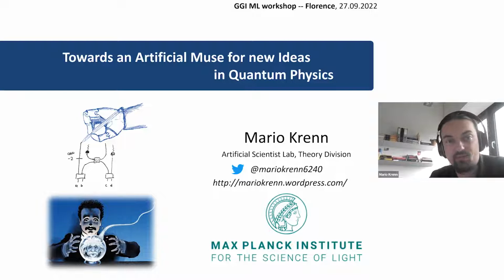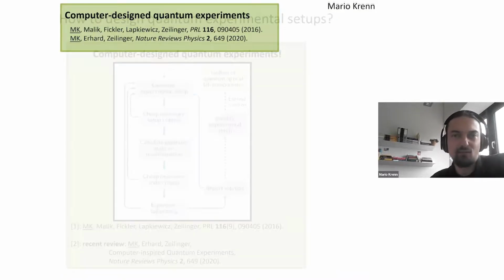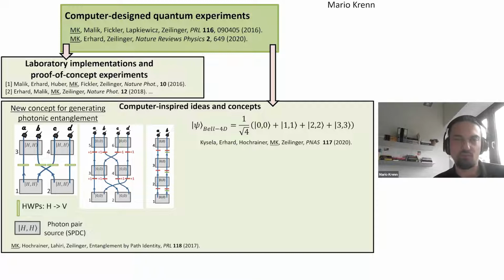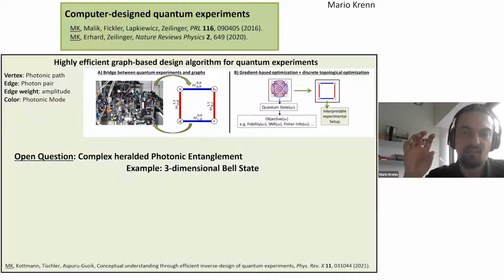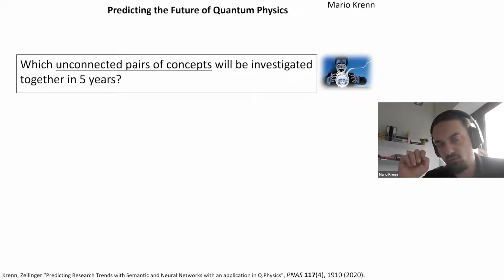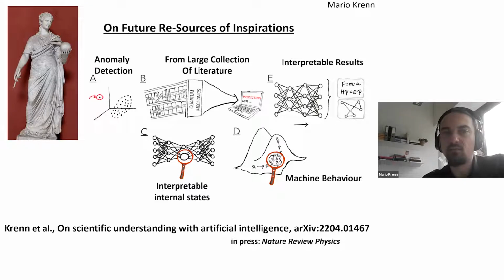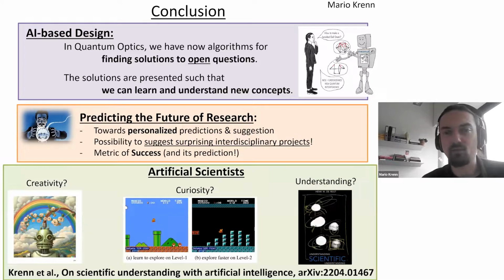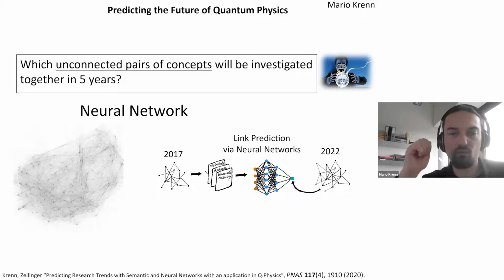Mario Krenn: "Towards an Artificial Muse for New Ideas in Quantum Physics"